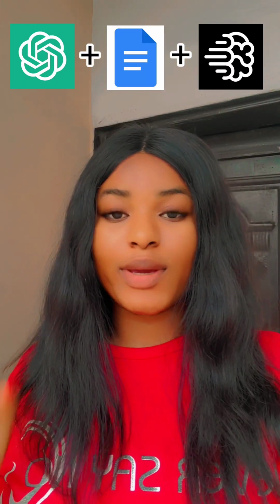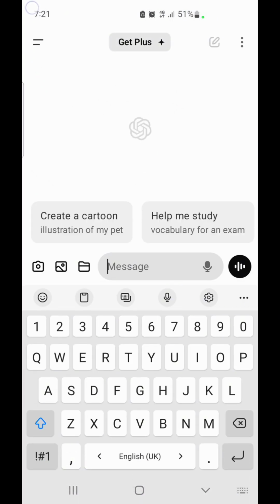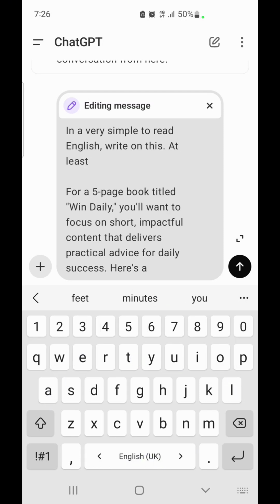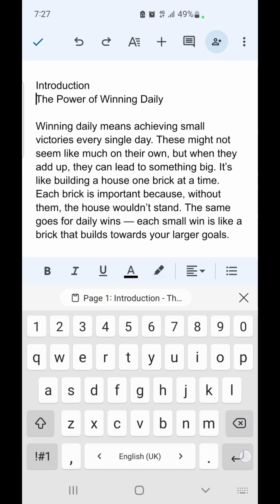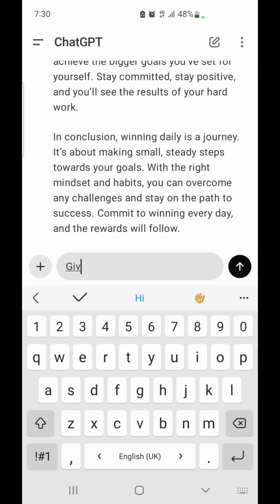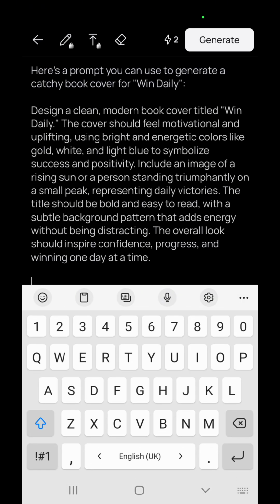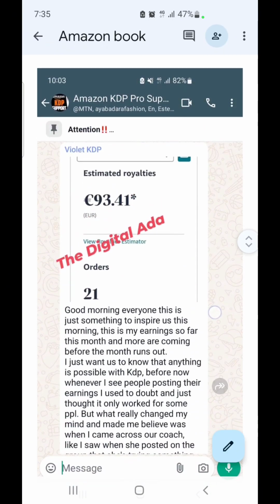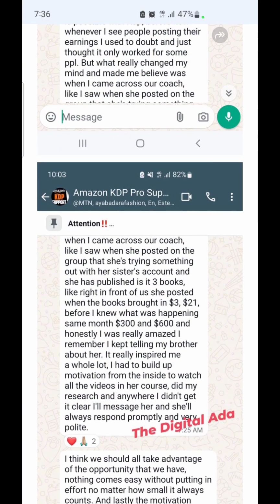Create a Book and Book Cover in just 5 mins using these 3 tools (Ideogram Ai, ChatGPT & Google Doc)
Learn step-by-step how to design a professional book and cover quickly, and discover how you can start making m0ney with this simple method.

Watch now and take action!

To learn more, comment "Interested" and I'll send you the full details!

Pro Links 👇👇:

- EBook Writing And Publishing On Amazon And Selar (Complete Amazon KDP & Selar Guide)

- How to Create and Make Money With Digital Products, Earning at least N100k/500 GHS or More Weekly.

Amazon KDP, self-publishing, passive income, e-book publishing, book promotion, online business, Kindle Direct Publishing, book marketing, indie author, writing tips, author success, monetize writing, self-publishing tips, book sales, and book formatting.

Don't miss out on this opportunity to learn how to generate passive income with Amazon KDP!